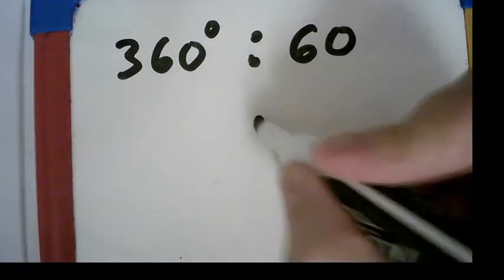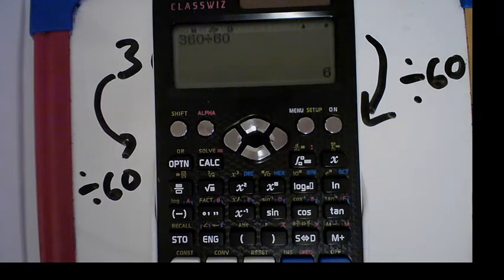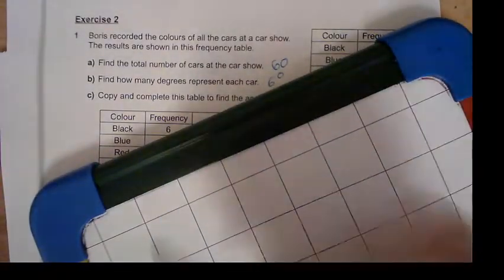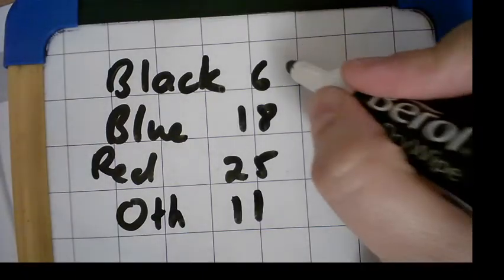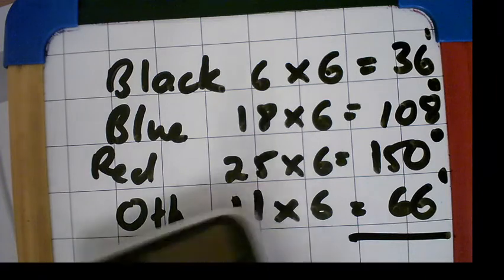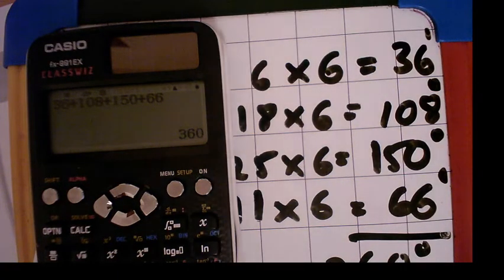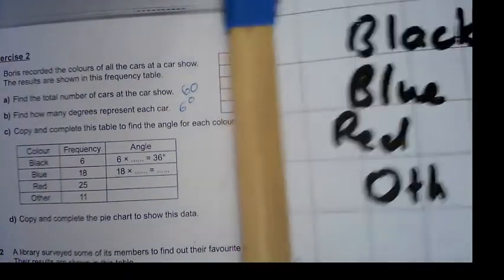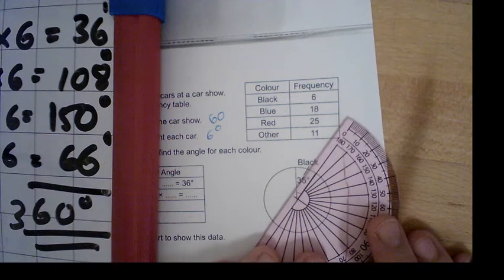Sketching Pie Charts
How to work out angles and sketch a pie chart